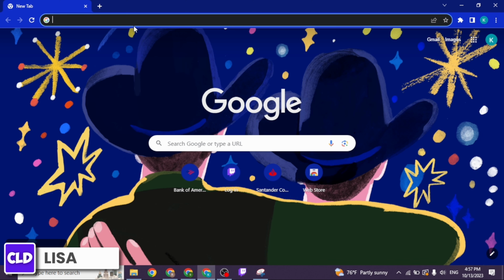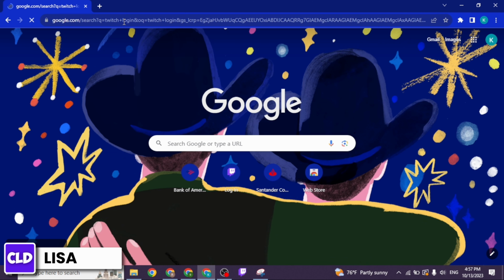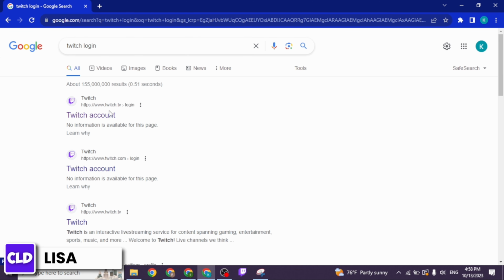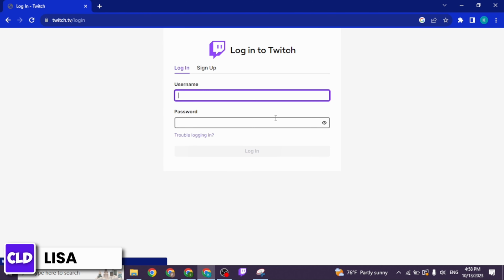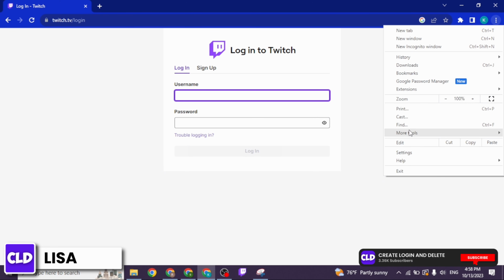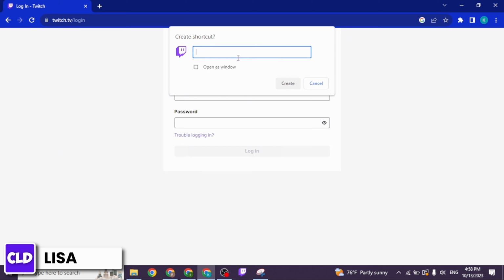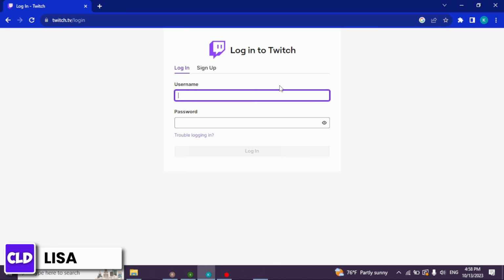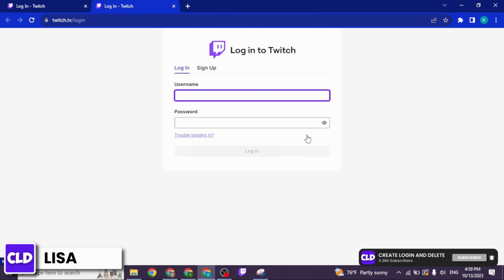How To Download Twitch On PC (2023)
In this tutorial, we'll provide you with a step-by-step guide on how to download and install Twitch on your PC, ensuring you can access your favorite streams, interact with your favorite streamers, and be a part of the Twitch community.

👋 Welcome to Create Login And Delete! In this video, we'll guide you through the process of downloading Twitch on your PC in 2023. If you're a fan of live streaming, gaming, or interactive content and want to enjoy Twitch on your computer, this tutorial is perfect for you.

Tips for Downloading Twitch on PC

💻 Timestamps:

0:00 - Introduction
0:05 - How to Download Twitch on PC (2023)
0:10 - Steps to Download Twitch on PC